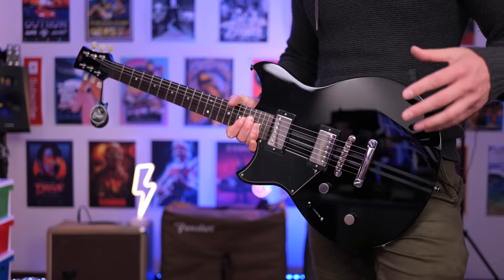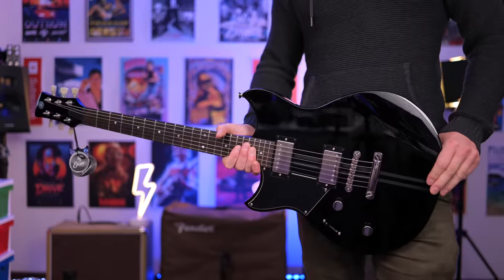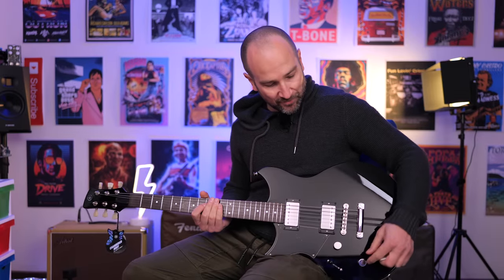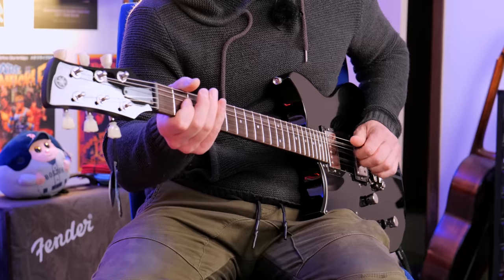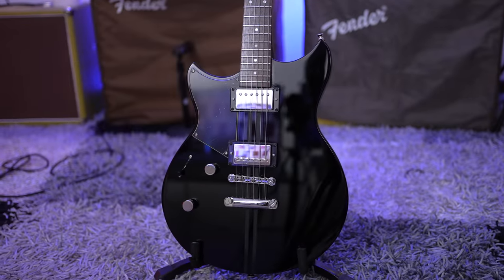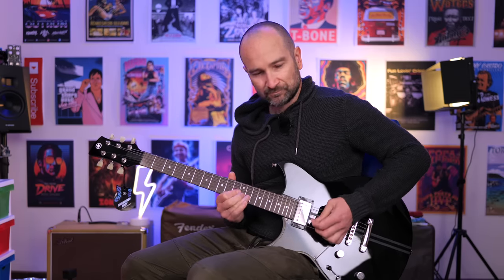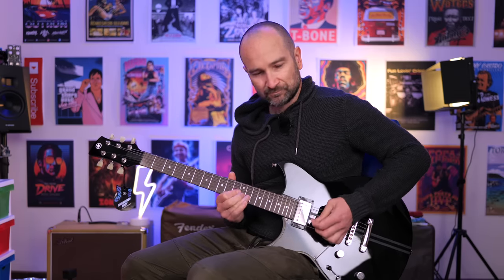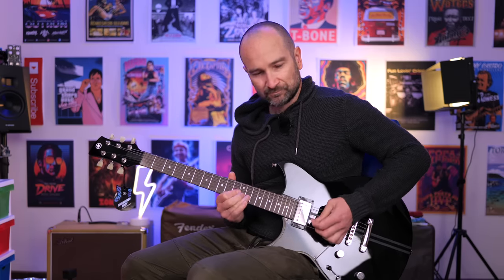Yamaha Revstar Element RSE20 Electric Guitar Review: After the Hype!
This is a review of the Yamaha Revstar RSE20 (L) electric guitar.  How good is the Revstar Element RSE20? Let's find out!

Table of Contents:

0:00 - Unboxing
0:33 - About & Disclaimer (on loan)
1:14 - Jam Track
2:26 - Guitar Specs & Weight
3:59 - Clean Tones
6:52 - Dirty Tones
8:28 - Volume Control
9:17 - Heavy Scooped Mids Drive
10:23 - Pros and Cons Review